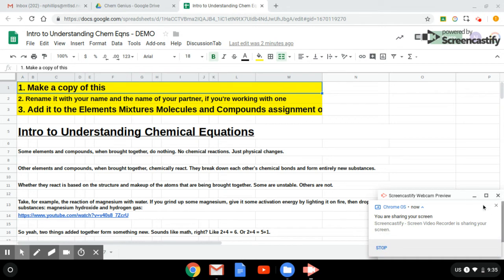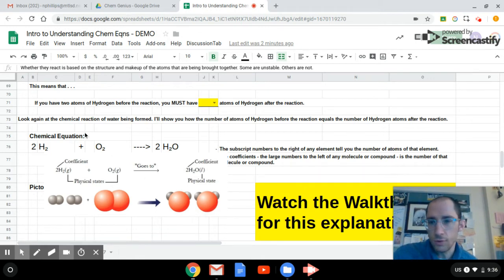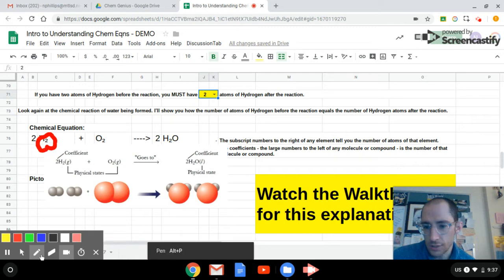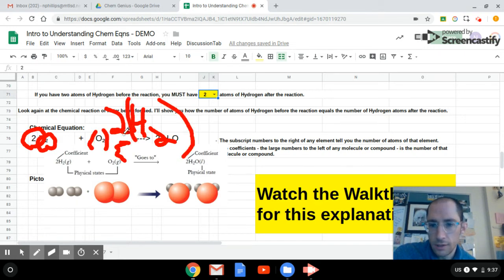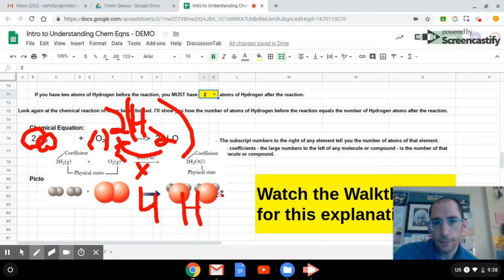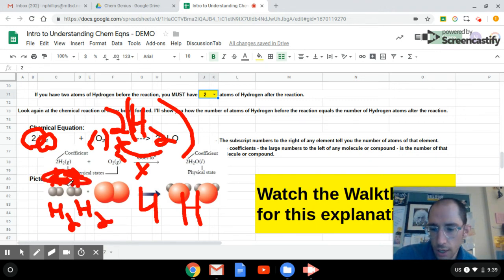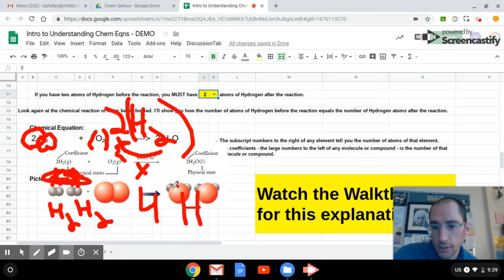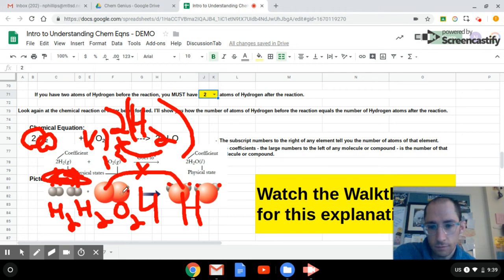Intro Understand Chem Eqns Walkthrough